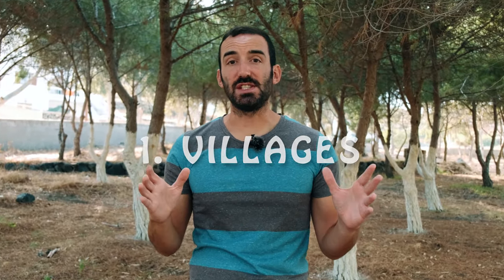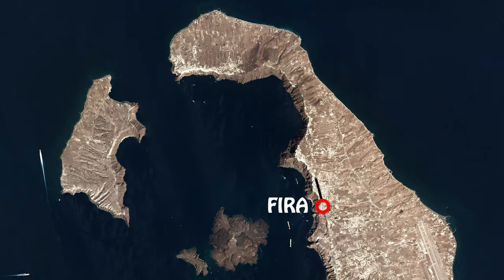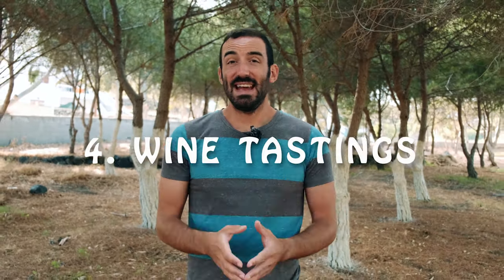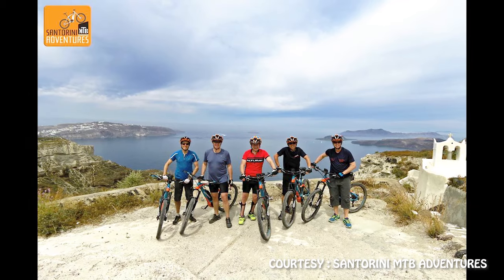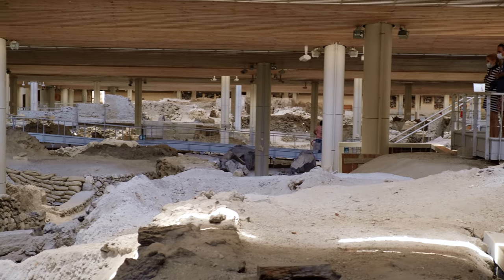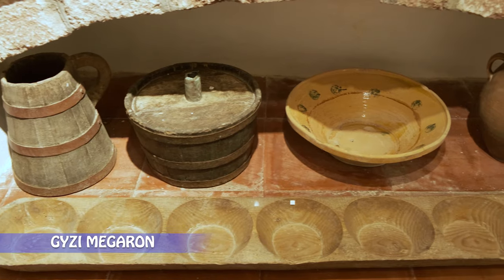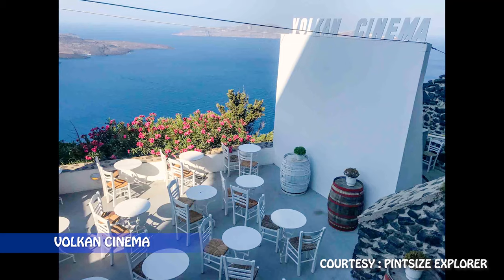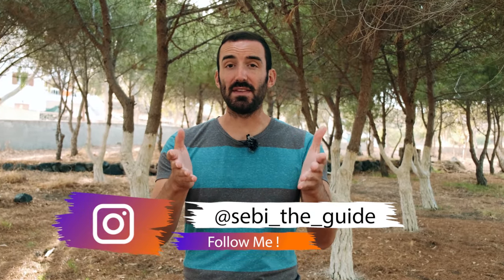Santorini : ALL the THINGS you can do (literally EVERYTHING that exists)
Here is a list of ALL the things to do in Santorini. If you're wondering what to visit or where to go, I'm telling you all the best activities of the island !

Thanks ! 😊

0:00 - Intro
0:43 - Villages
1:14 - Fira to Oia Hike
1:49 - Boat Excursions & Volcano Tours
2:24 - Wine Tastings
2:57 - Adventours Tours (Kayak, Scuba Diving ...)
3:21 - Food Tours & Cooking Classes
3:52 - Archeological Sites
4:35 - Museums
5:12 - Photoshoots
5:32 - Open Air Cinemas
5:53 - Beaches
6:28 - More info about Santorini